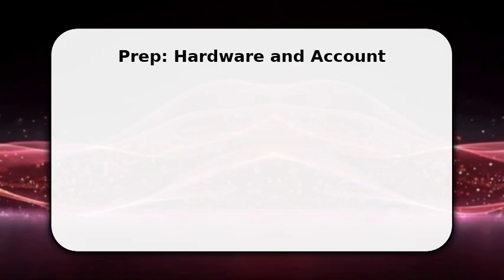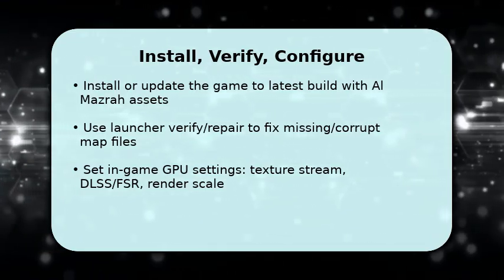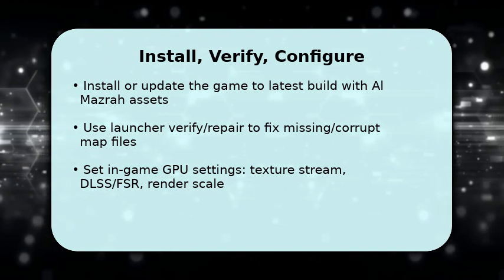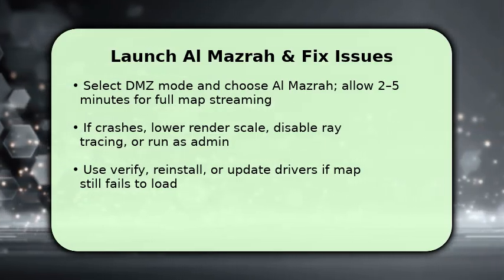How to Get Gpu Dmz Al Mazrah - Step by Step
How to Get Gpu Dmz Al Mazrah - Step by Step | 🔒 Surfshark VPN Deal — Stay private and secure. $1.99/mo + 3 Months Free ▸

Discover the essential steps to obtain a GPU DMZ license in Al Mazrah with our comprehensive guide. Learn how to navigate through legal requirements, application processes, and necessary documentation for setting up your own secure gaming or data center environment.

GPU DMZ,